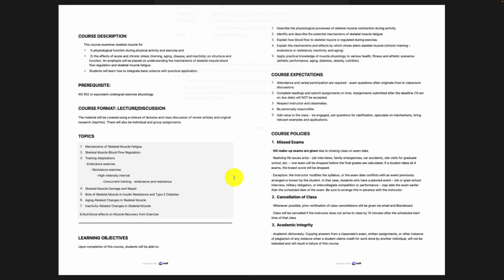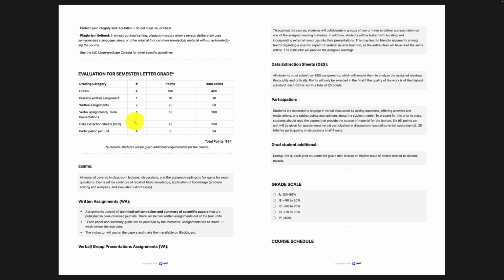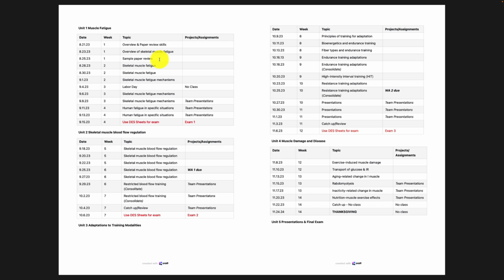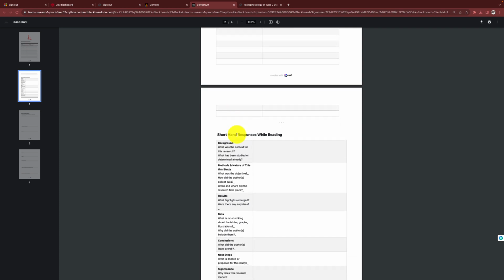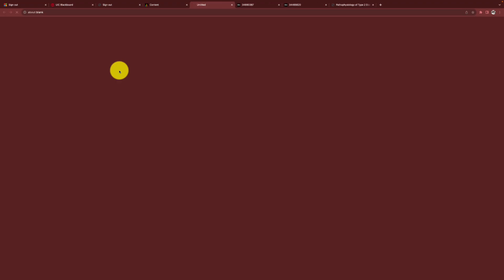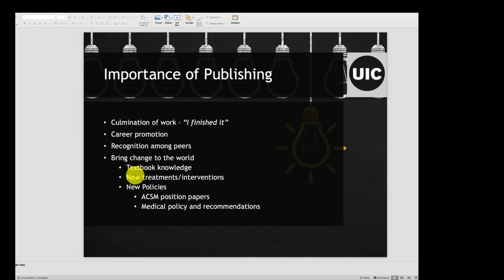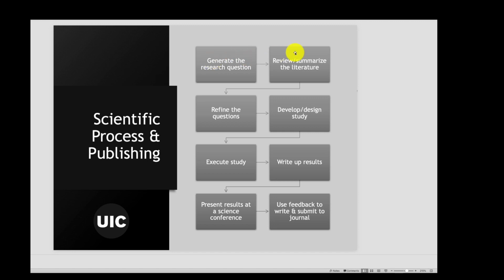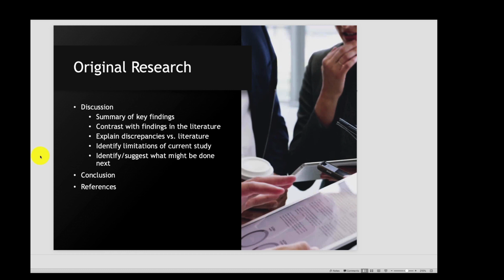UIC MP 8 23 23